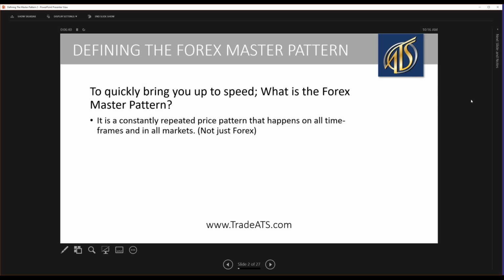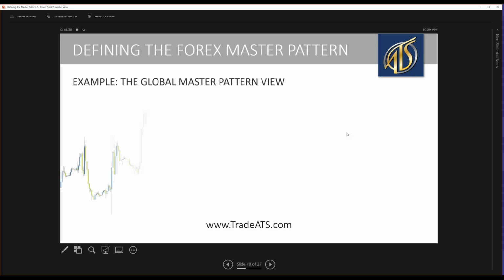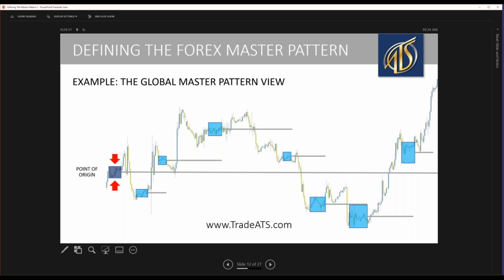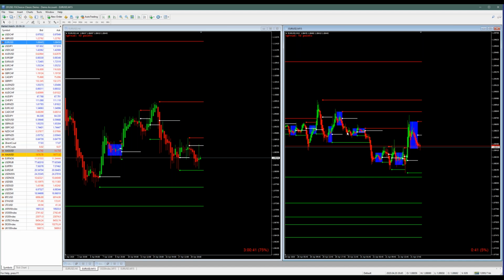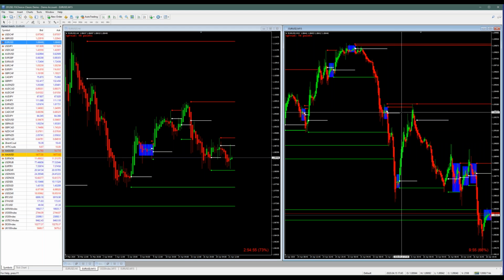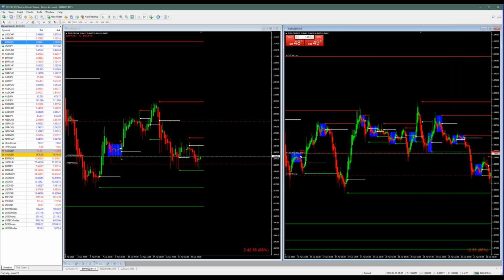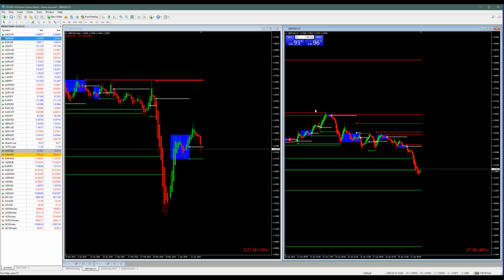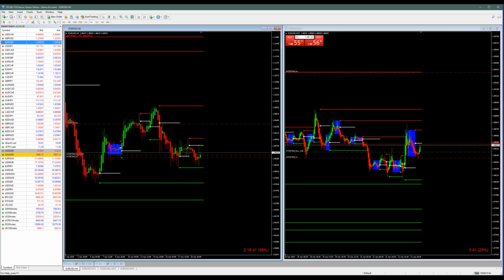4-21-20 Trade ATS Live Coaching Webinar